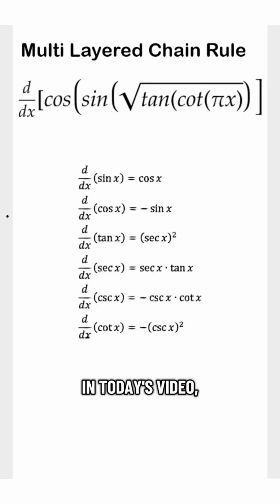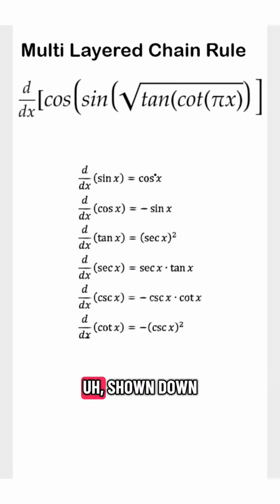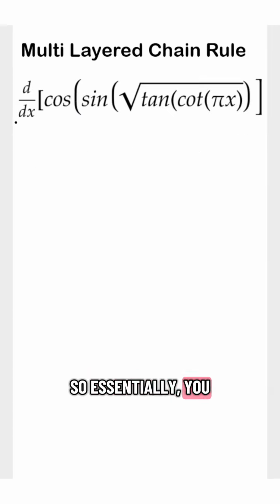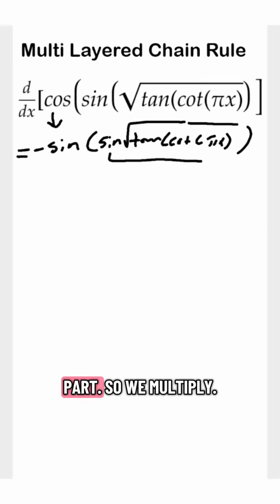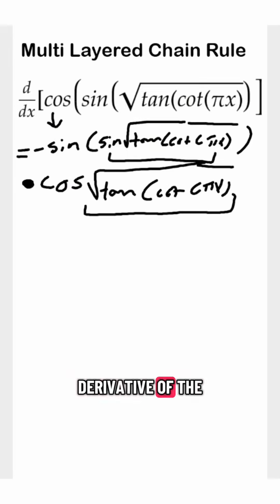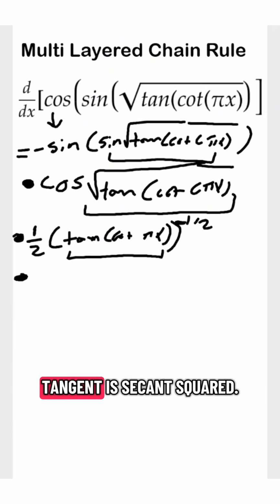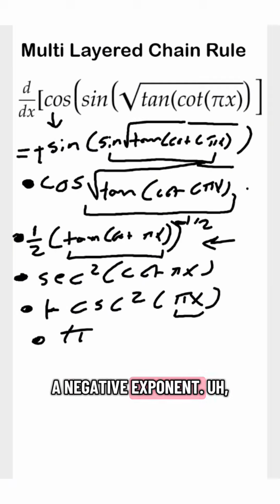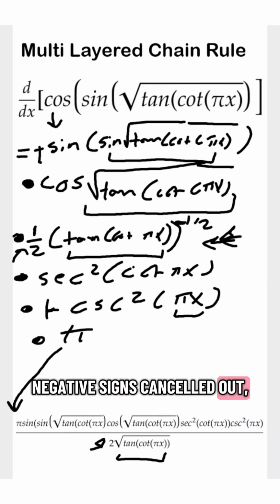Chain Rule on a Trigonometric Function with Multiple Compositions